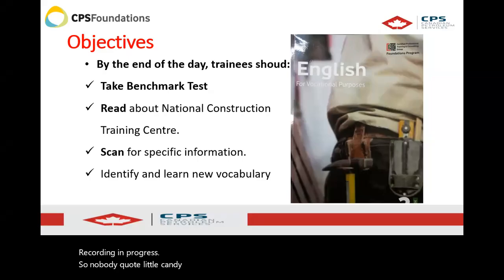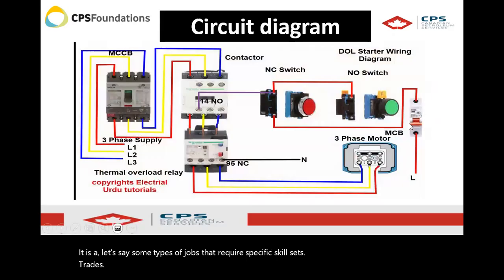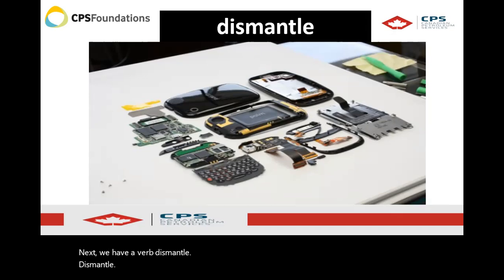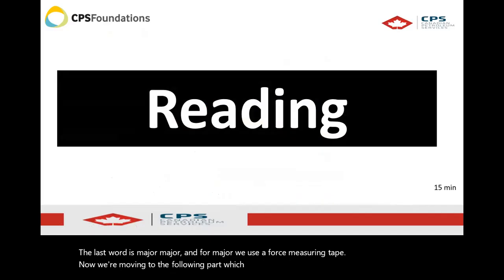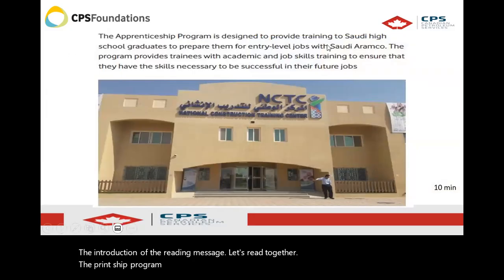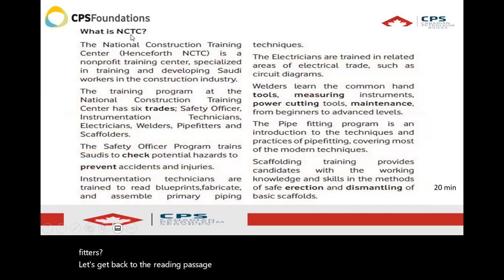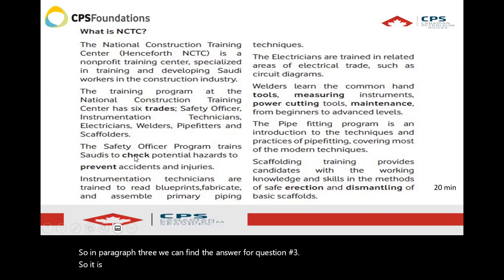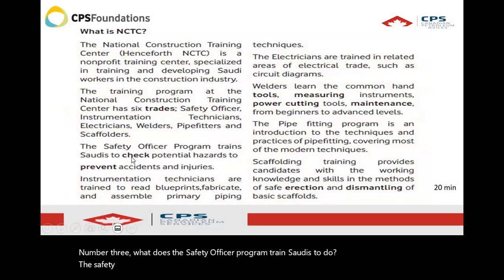EVP2 Unit3 Part1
• Read about National Construction Training Center.
• Scan for specific information.
• Identify and learn new vocabulary